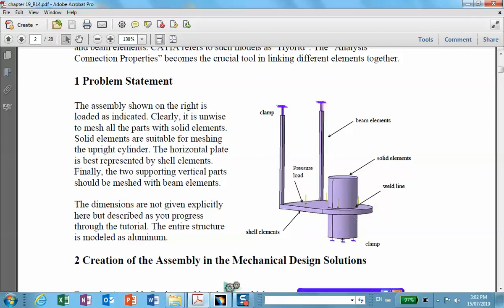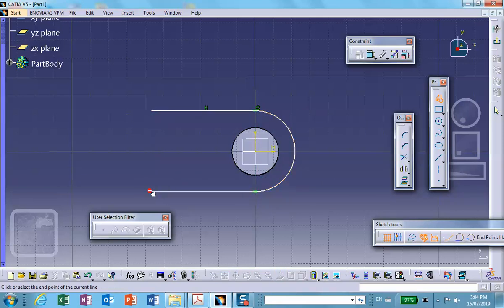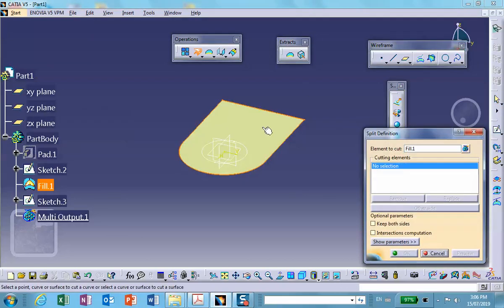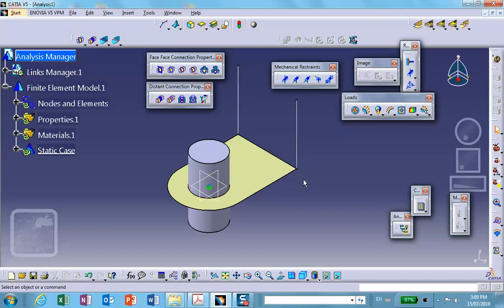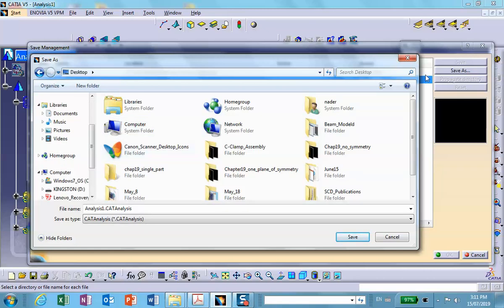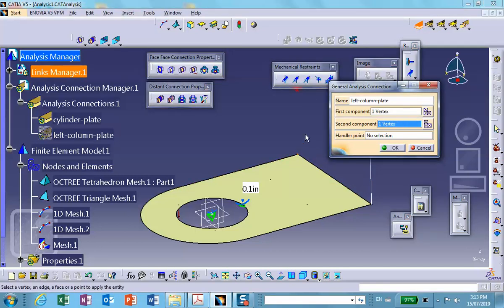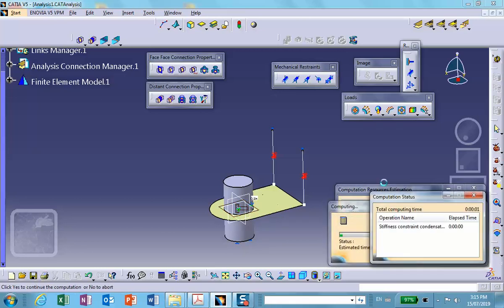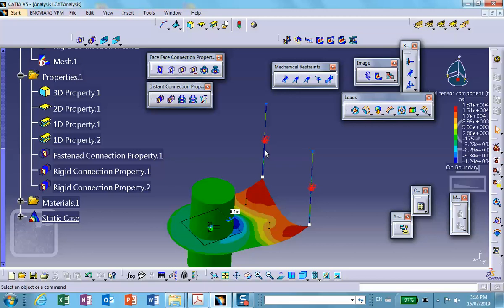FEA, Hybrid Single Part chap 19 no planes of symmetry Nader G Zamani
Nader G. Zamani, SDC Publications